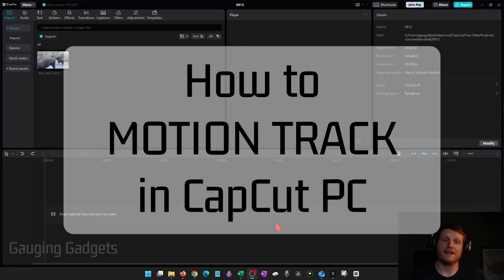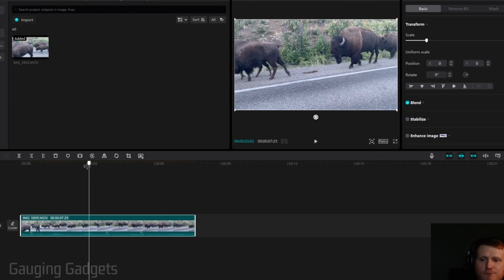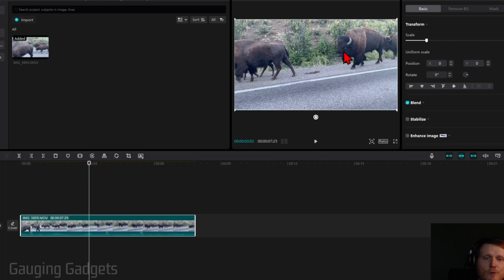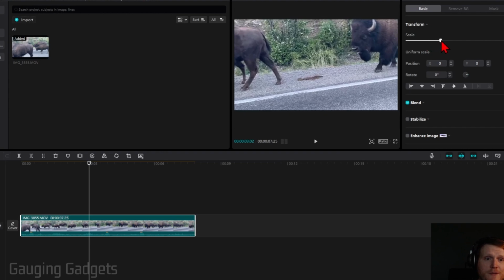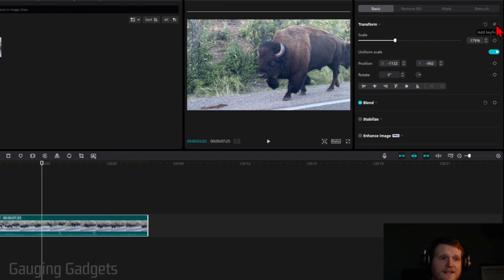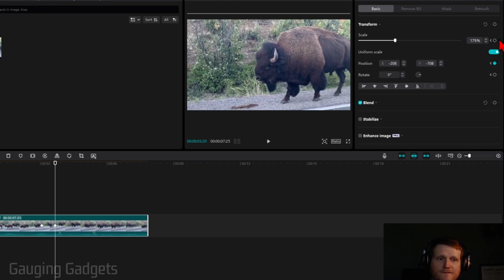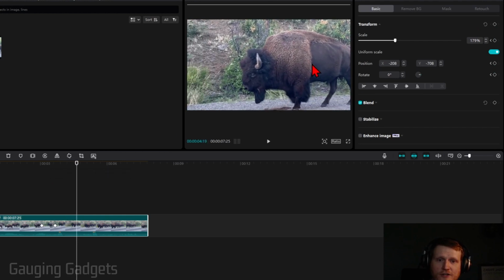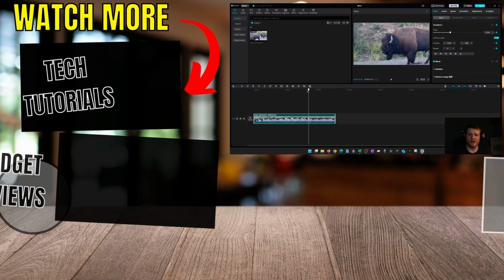How to Motion Track in CapCut PC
How to Motion Track in CapCut PC? Learn how to easily motion track objects and text in your videos using CapCut on your computer. In this tutorial, I’ll show you step-by-step how to add motion tracking in CapCut PC with keyframes to follow to moving subjects in your video. This means you’ll be able to create dynamic edits where objects follow movement, perfect for gaming, vlogs, or cinematic effects.